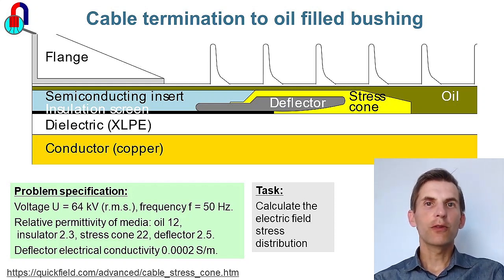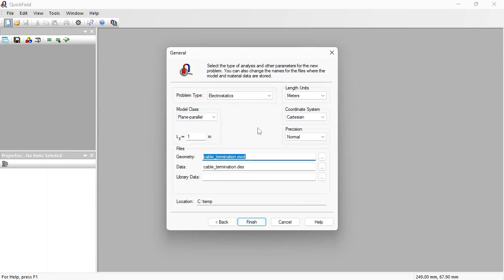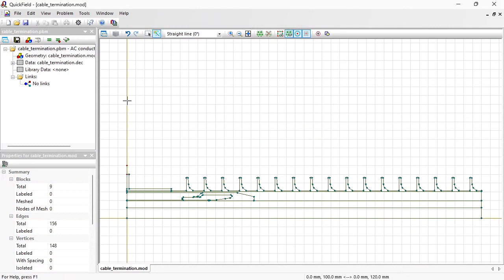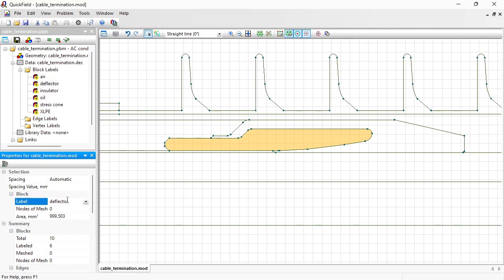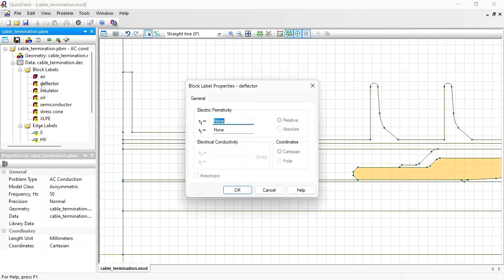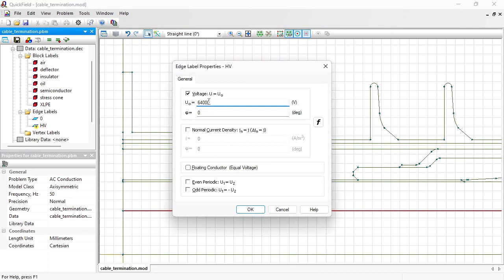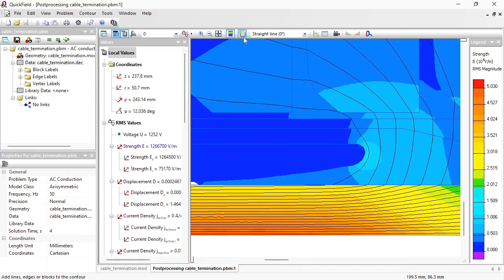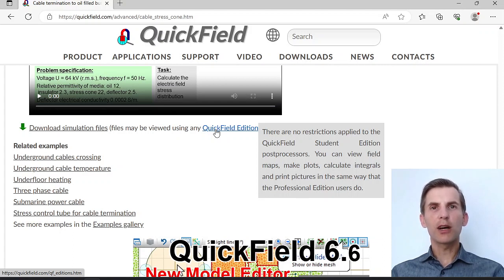Cable termination with a stress cone simulation with QuickField FEA software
Stress cone with deflector is used to reduce the electric field stress in the cable termination. QuickField FEA simulation example